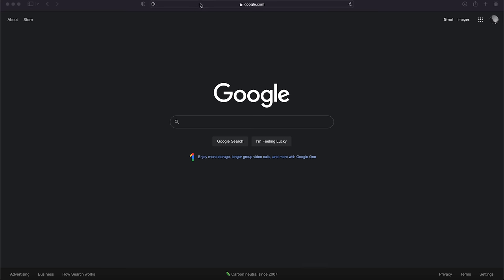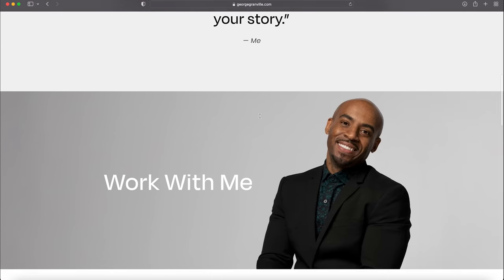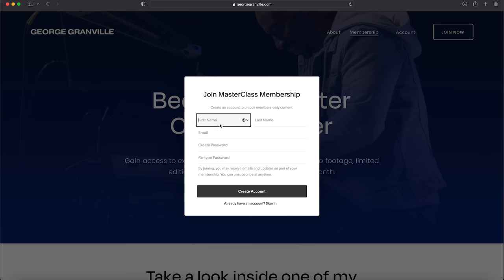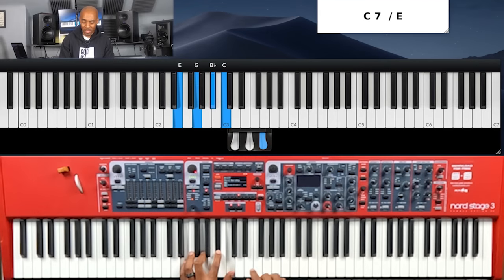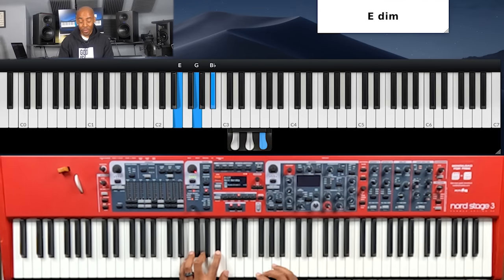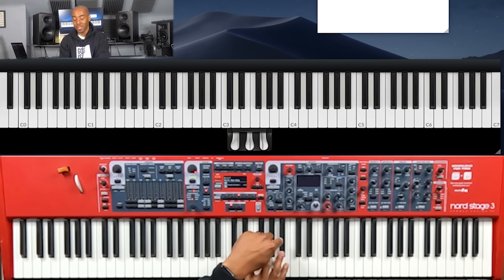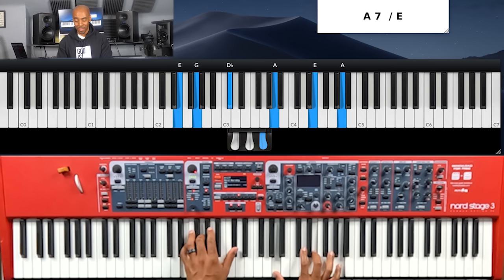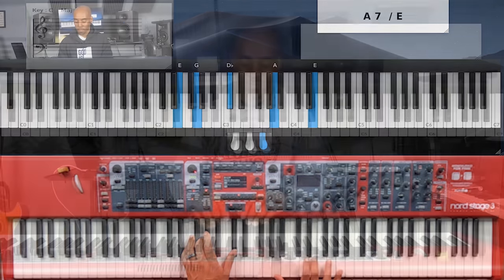Piano Masterclasses Available for Gospel & Jazz Musicians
Here’s where fun, creativity, and pleasure collide. This curated collection of courses will stretch your current skills to create new possibilities for self-expression and storytelling through your craft. Every class offers instruction and techniques for real-world application. Prepare to be both delighted and challenged as you become more fluent with each lesson. Learn Traditional & Contemporary Jazz and Gospel Techniques.
Go to GEORGEGRANVILLE.com NOW!